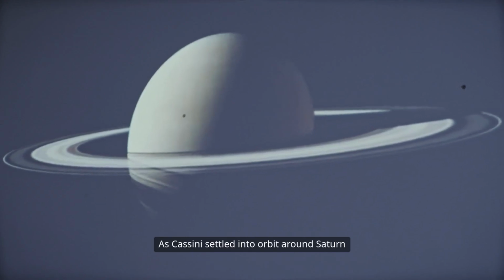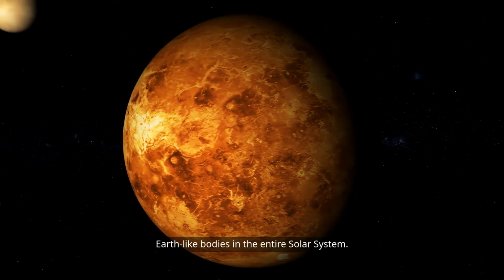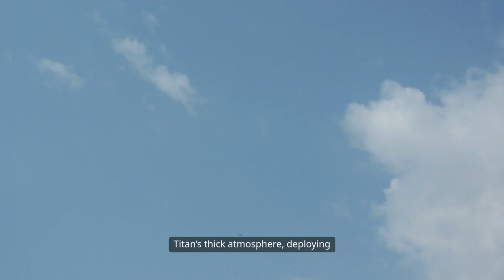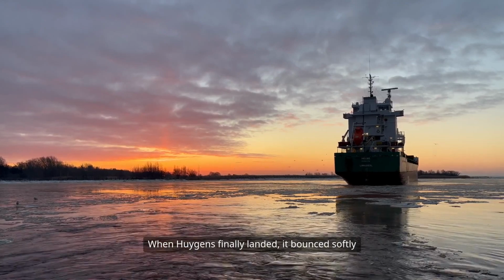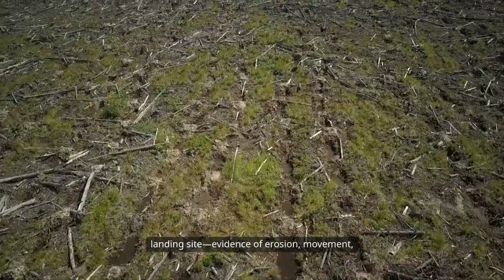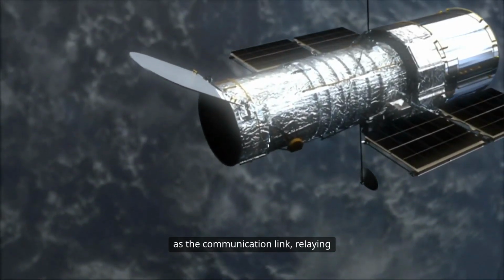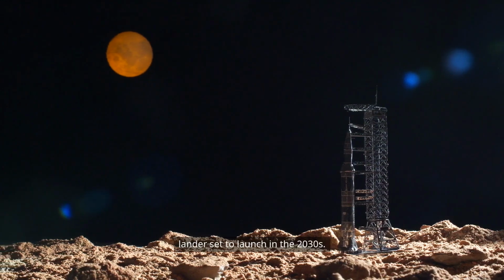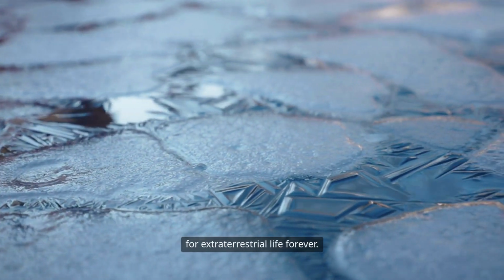Inside Cassini The Spacecraft That Survived 20 Years in Deep Space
How did a spacecraft designed before smartphones operate flawlessly for 20 years and 7 billion kilometers? In this episode, we go inside Cassini, uncovering its power systems, advanced instruments, and the international engineering collaboration that made it all possible.

From radioactive generators to high-gain antennas and onboard autonomous thinking, Cassini wasn’t just a machine—it was a masterpiece.

🛰️ Discover how we built one of the most successful missions in NASA’s history—only on Infinity Beyond.